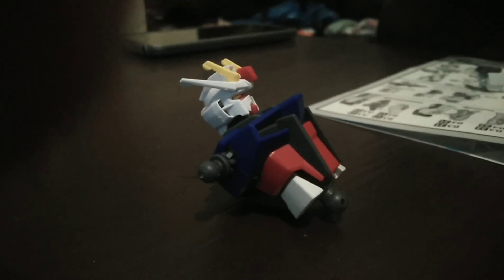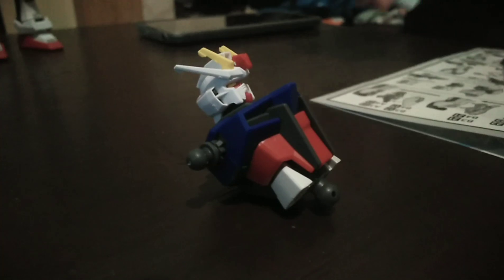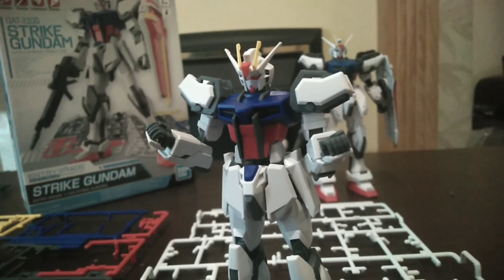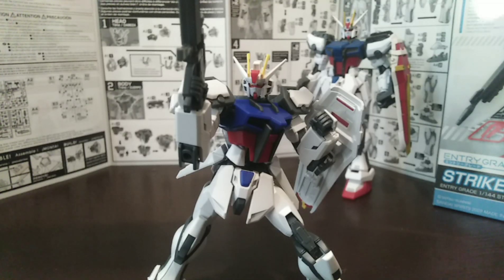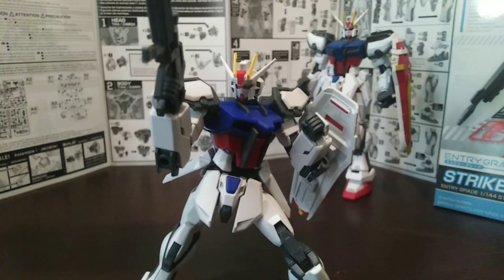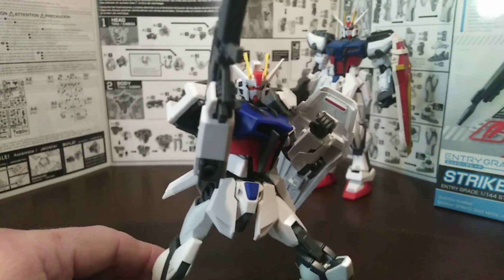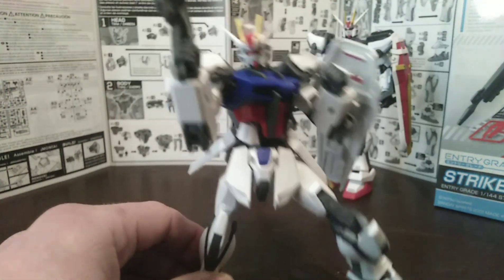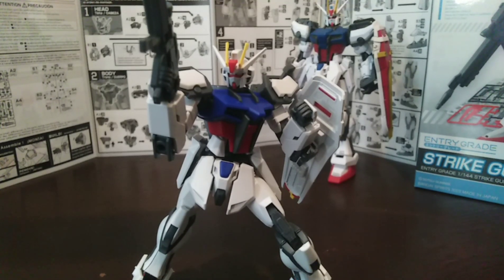My First Gunpla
In This Video we put together the Entry Grade Strike Gundam Gunpla Model Kit from Bandai.

Casual_Bill would to thank everyone for the support on the channel recently. Your all stars!